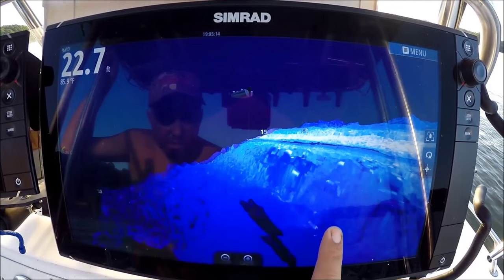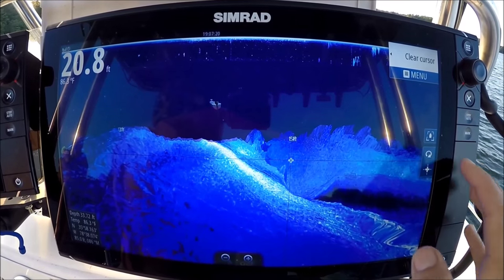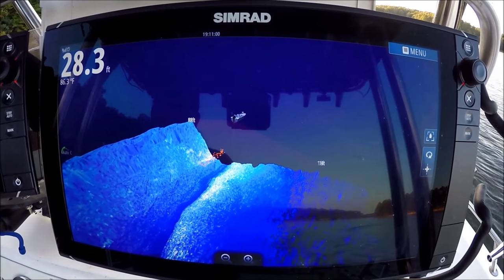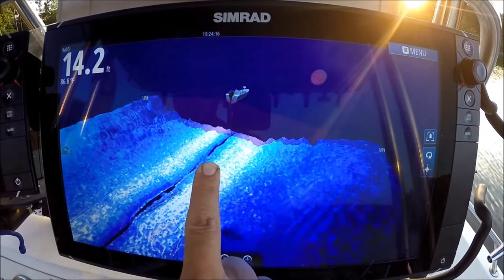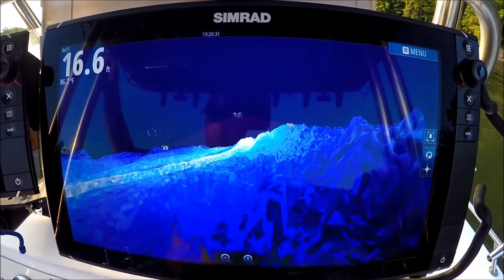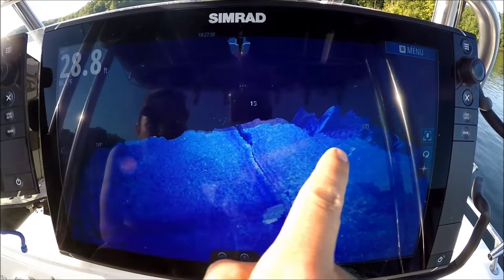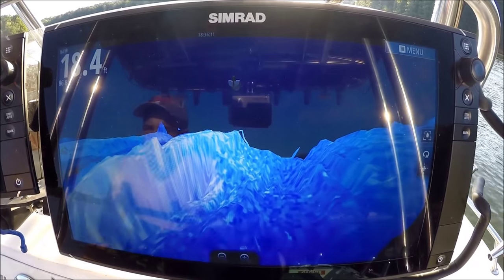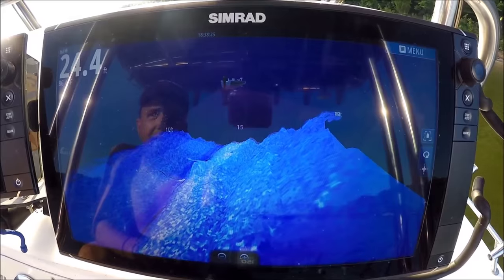3D STRUCTURE SCAN! FIRST "ON WATER" LOOK! WOW! Simrad- Lowrance -Team Old School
See it for yourself! 3D Structure Scan is changing the game yet again! This amazing feature is incredibility EASY do use and Understand!

OUR GEAR=

3D System